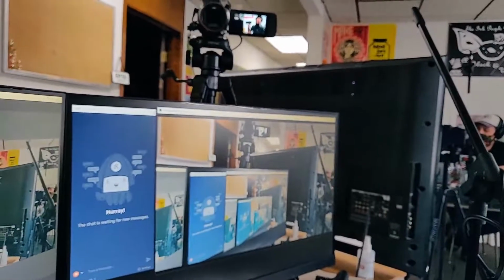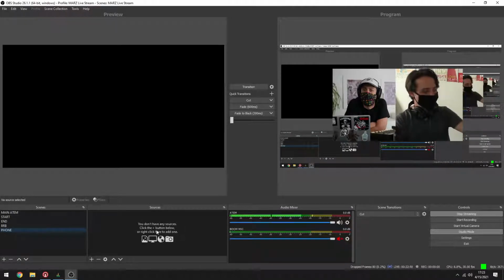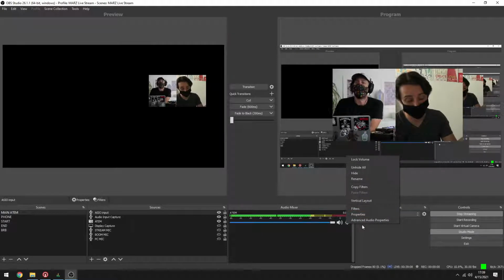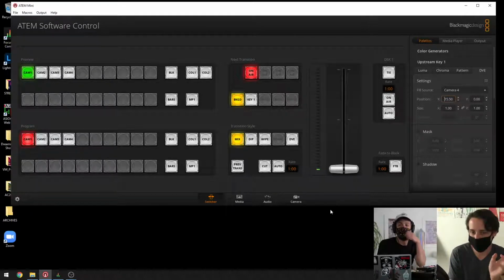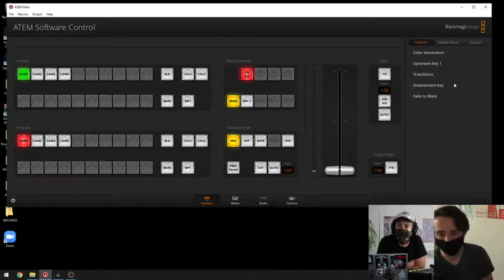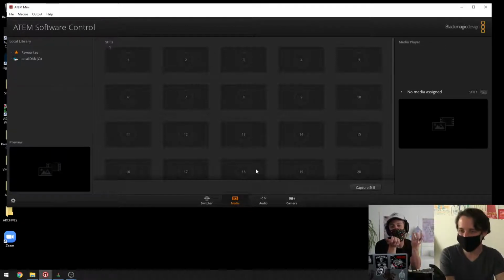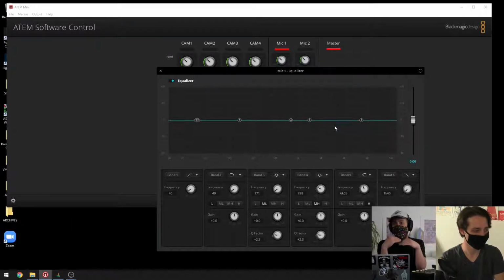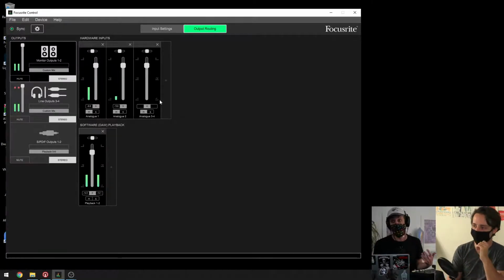ACCESS CLASS Live - Streaming Workshop: PART 2/2